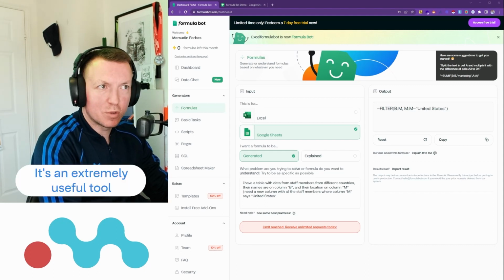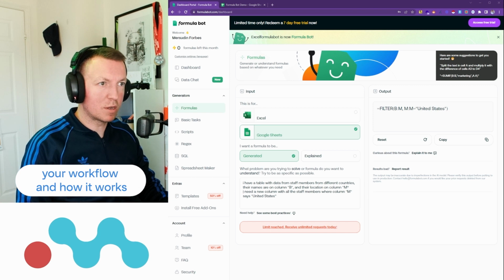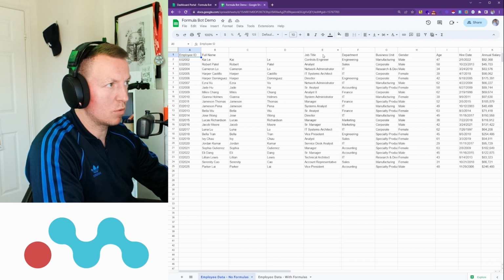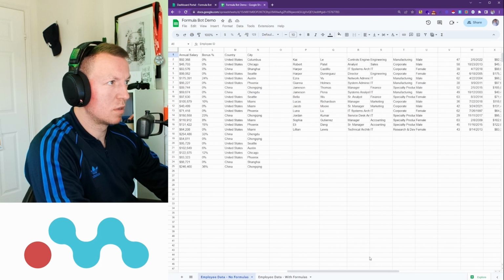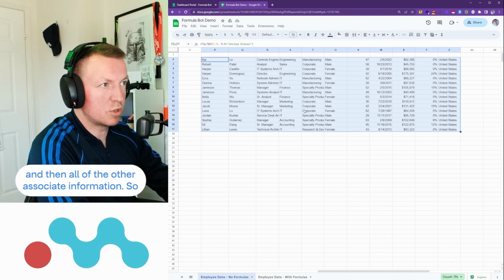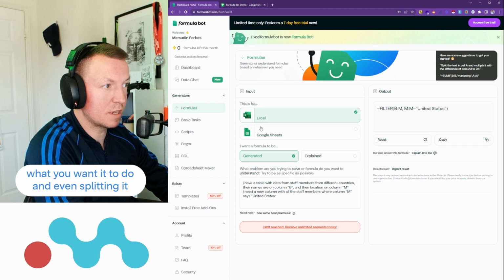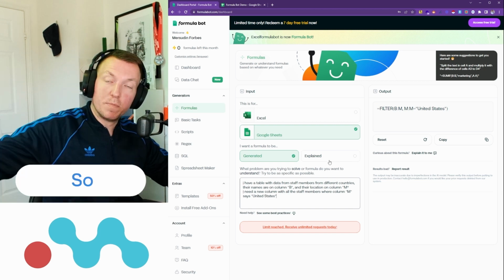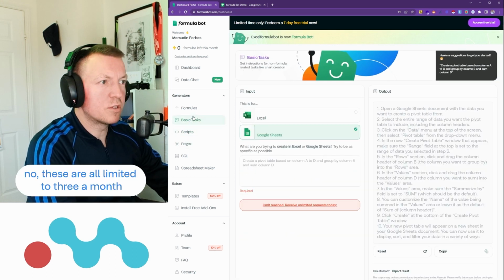Save Time With This Ai-powered Excel Formula Hack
Formula Bot simplifies your formula creation process by generating accurate and tailored formulas based on your specific needs. With detailed prompts, you describe what you require, and Formula Bot delivers customised formulas that save you time and effort.